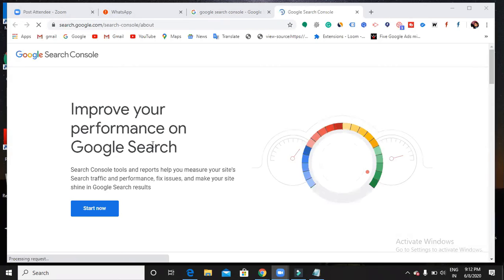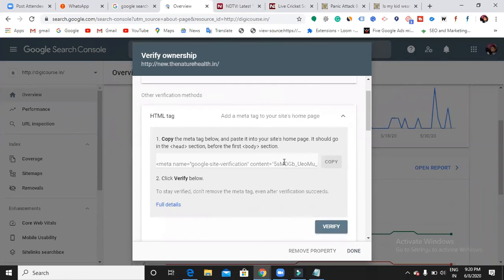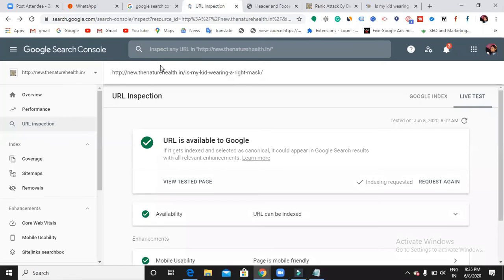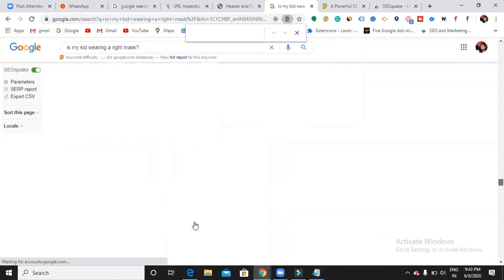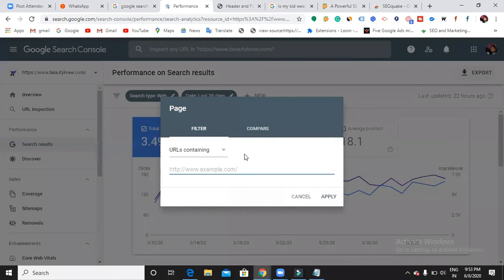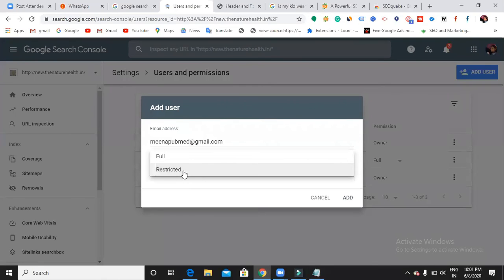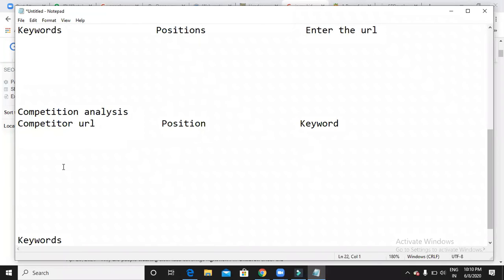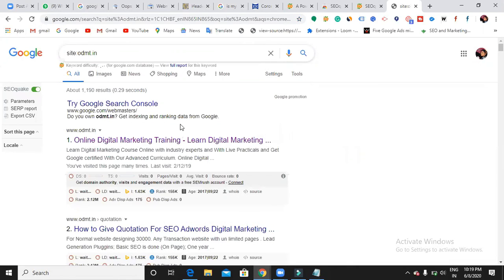PART-3: Google search console tutorial for beginners 2020 | Add property to search console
In this video I'm going to discuss Google search console, What is the importance and how to verify property to search console, we can see complete SEO performance for our website